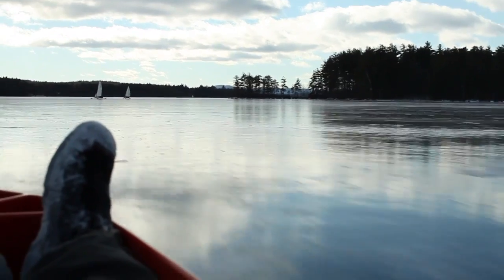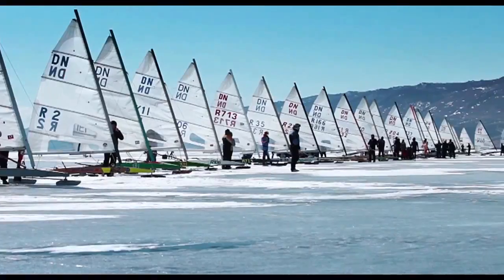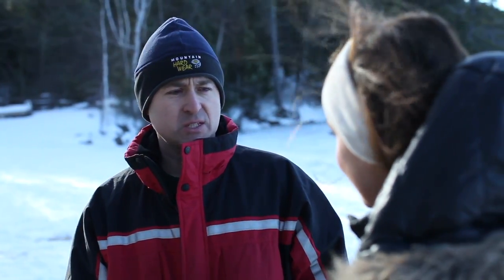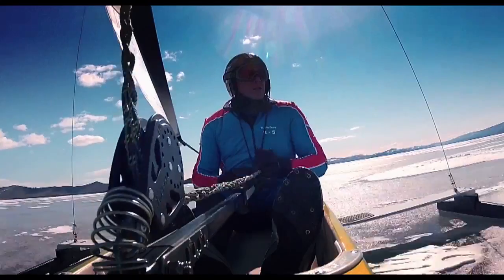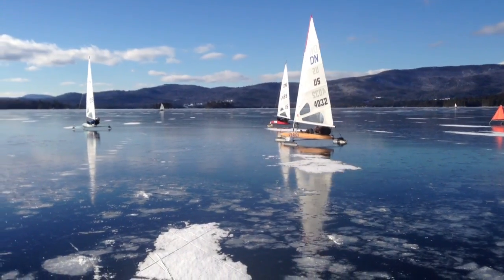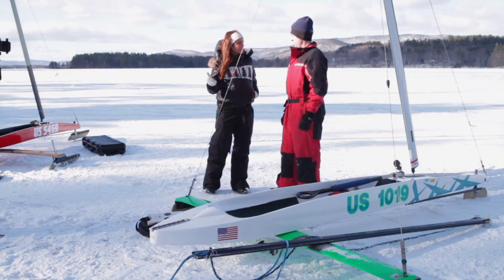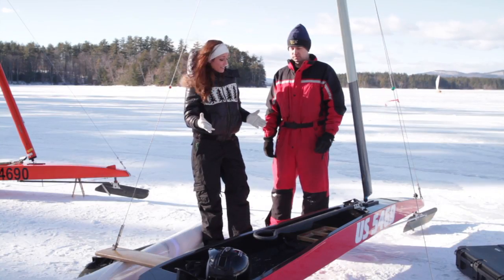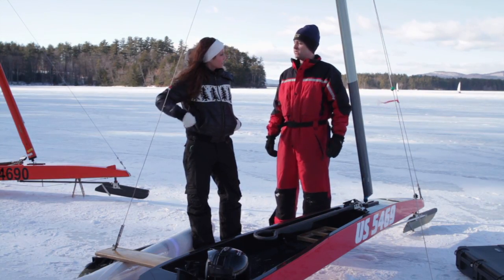Episode 416: Scene Spotter | Ice Yachting